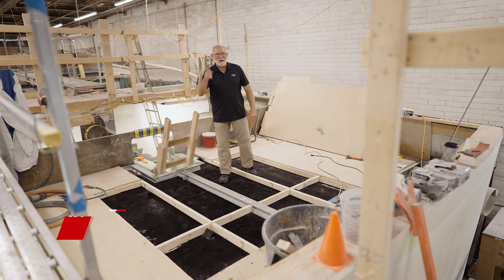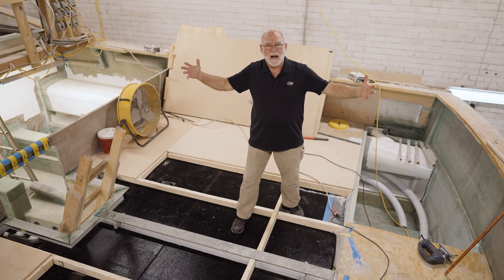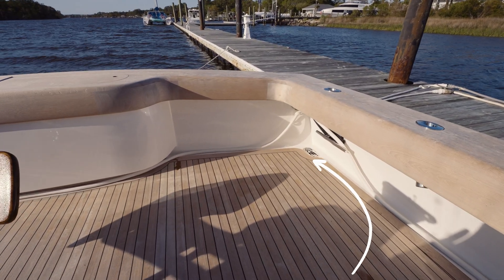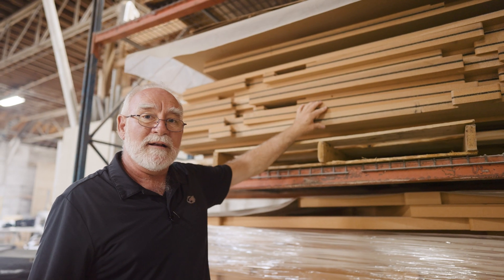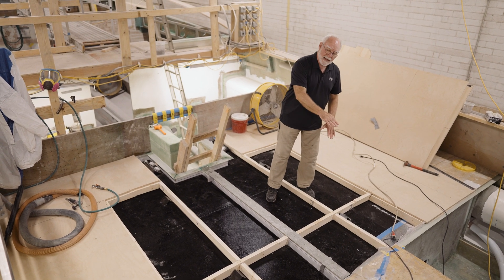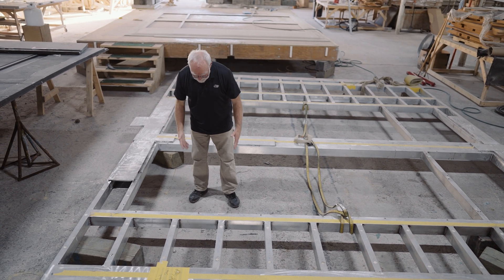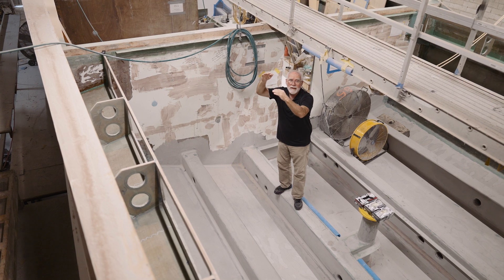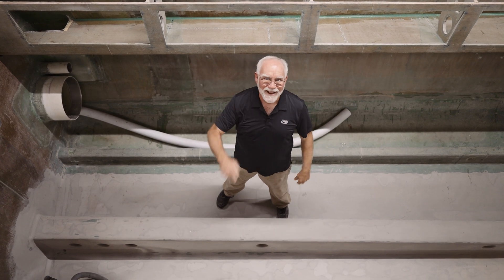More than Meets the Ear - Inside Jarrett Bay's Noise Reduction Techniques, Ep. 28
See Hull 68, a 90' custom sportfish, as host RV Hodge walks you through Jarrett Bay’s advanced noise mitigation techniques. From specialized foam layers in the cockpit to sound dampening mufflers, discover how this sportfish is engineered for a quieter, more enjoyable ride on the water.

🎤: RV Hodge
🎥: Lift Films